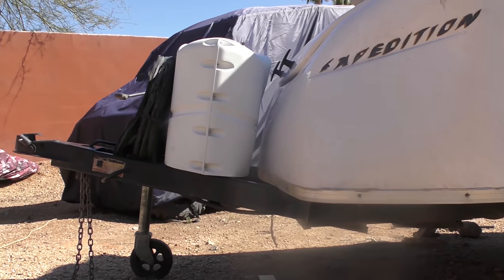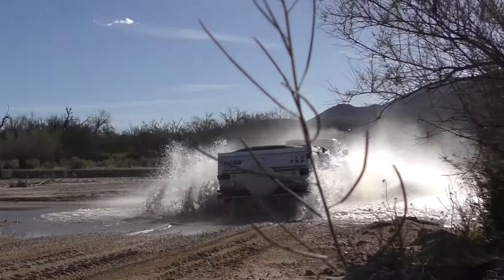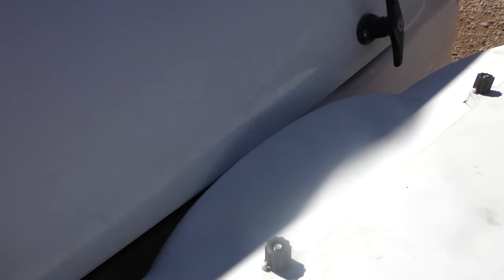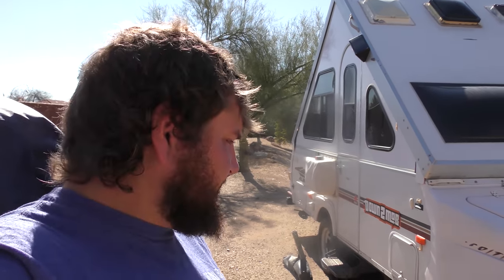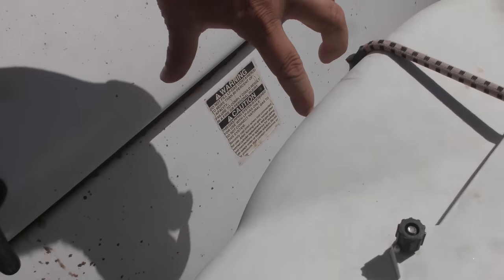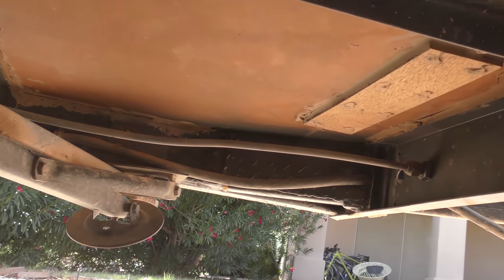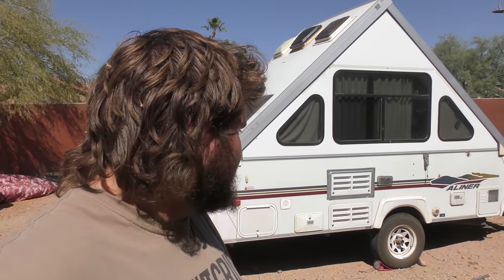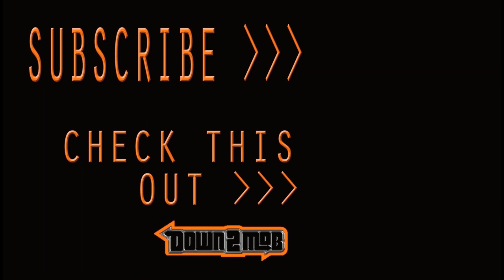I BENT MY CAMPER TRAILER FRAME! Aliner Pop Up Disaster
Part of being Down2Mob is breaking stuff. My lack of research allowed me to learn this lesson the hard way, but I came out pretty good in the end! What are your thoughts on this frame design?